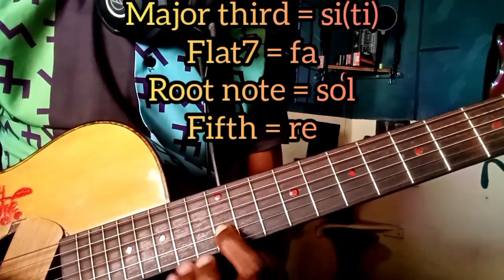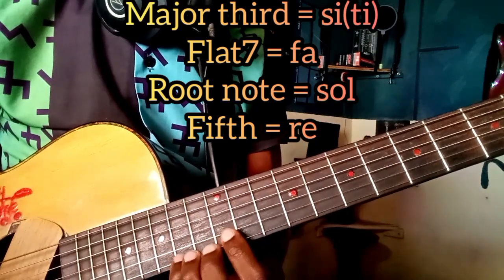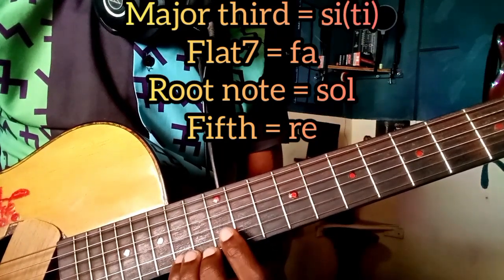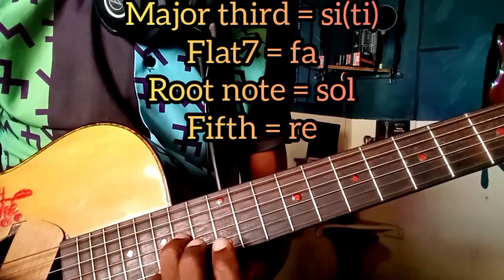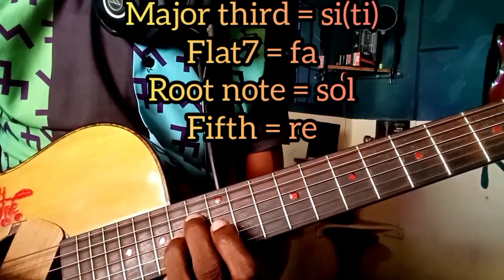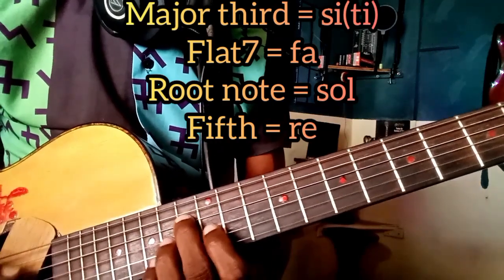Dominant part 2_from major to dominant tonality [scale_intervals_chord tones_inversions]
Acoustic